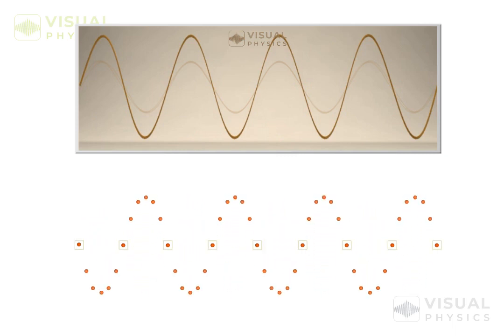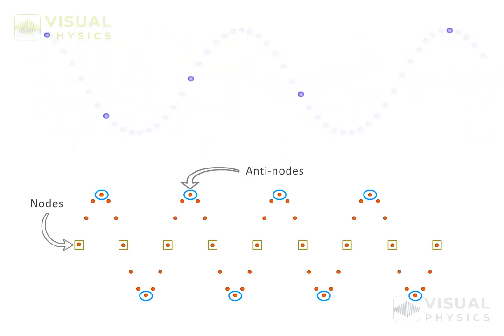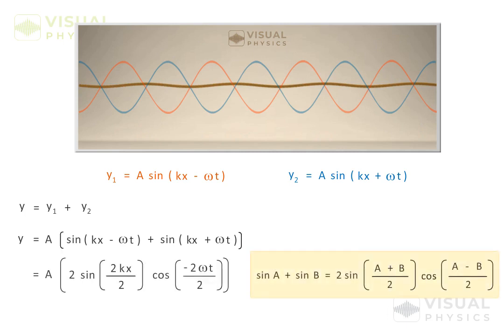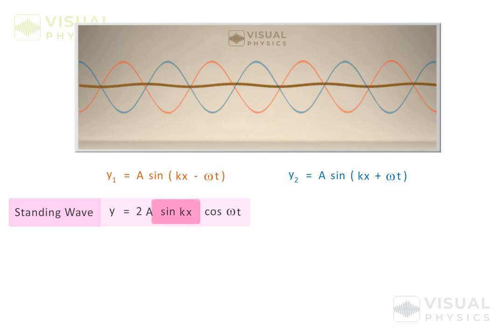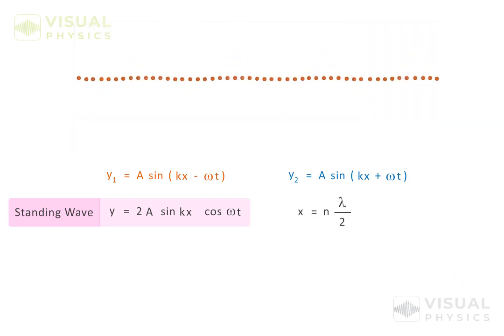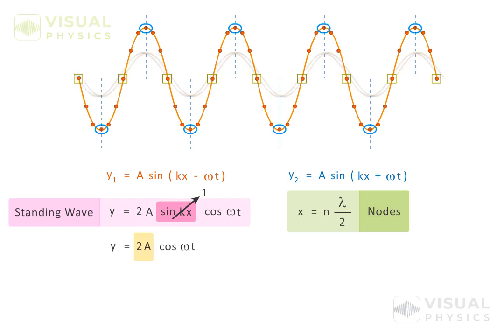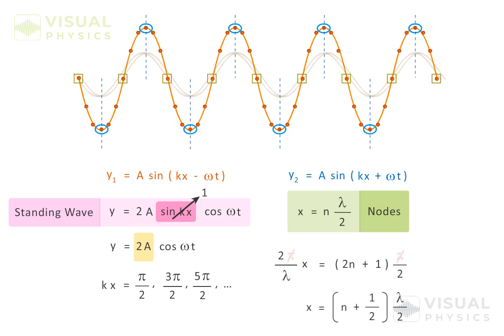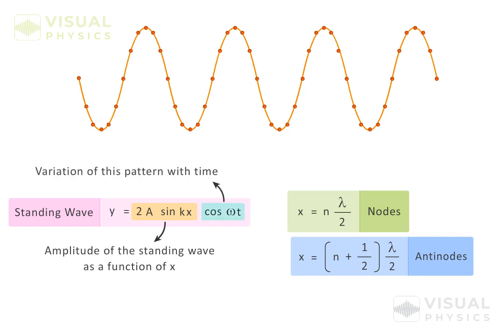Transverse Mechanical Waves | Formation of Standing Waves | Visual Physics | AP, A-Level Physics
This video explains the formation of Transverse standing waves due to interference of two similar waves along with related equations.

Visual Physics is the most comprehensive animated video course to learn physics for high school / senior secondary level and prepare for competitive exams like
1. AP Physics 1
2. AP Physics 2
3. AP Physics C: Electricity and Magnetism
4. AP Physics C: Mechanics
5. GCSE A-Level Physics

Visual Physics can teach you concepts in less than 30% of your time. Then you can directly go to first understanding video solutions of different types of problems and then to solving more problems yourself. Once you complete a chapter with Visual Physics, you will be able to solve more than 95% questions from any practice books of High School, AP Physics and GCE A-Level.

Features:
1. 500+ Short Conceptual Videos with powerful visualisation for crystal-clear understanding of physics concepts.
2. Thorough and in-depth discussion of each and every topic in short time, needed to solve advanced level questions.
3. Points of confusion explained beforehand, which you might get while solving AP Physics and GCE A-Level questions.
4. Hard-hitting questions to challenge your conceptual understanding.
5. 3500+ Problems with videos and text solution with increasing difficulty-wise structure to help you learn where to apply which concept.
6. Visual Tricks to solve problems faster.

Download the Visual Physics Android App to access 2000+ Videos and Questions for Free